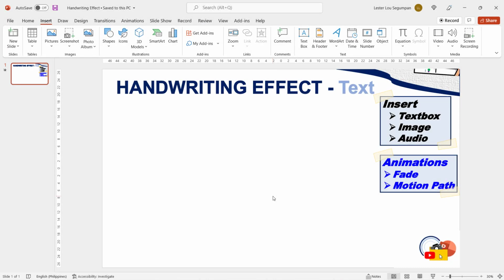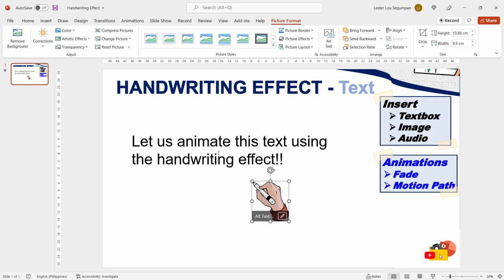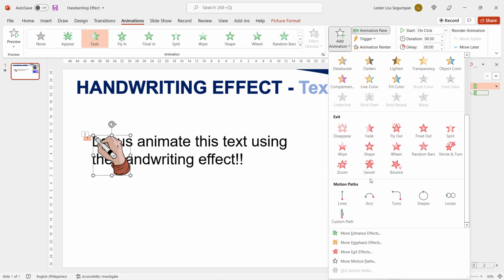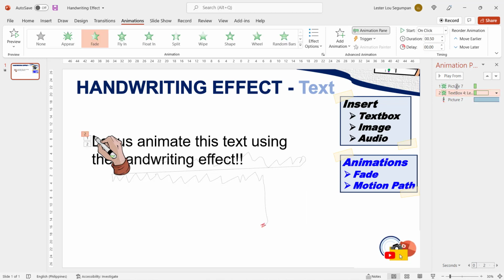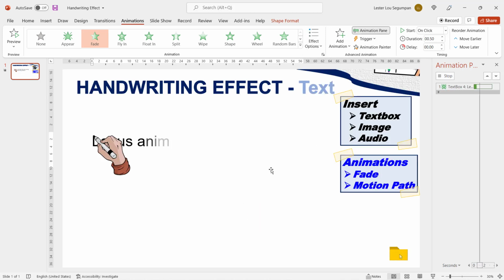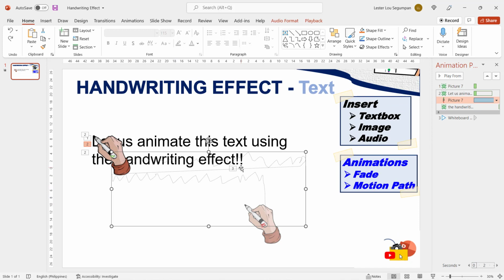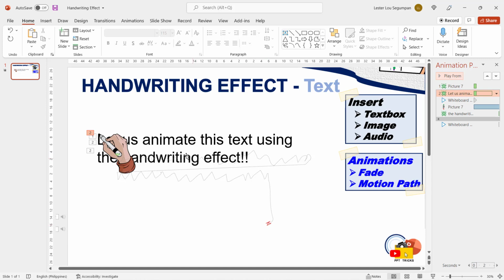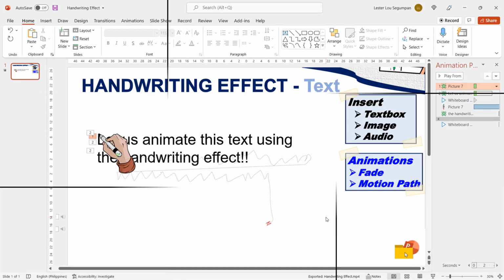Handwriting Effect || Using Fade and Motion Path Animations || PPT Animation Tricks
This series features unique ways to create animation effects using MS PowerPoint in enhancing slide presentations. Also, it includes the exportation of such slides into a video format that can be used for future recorded classroom instruction, demonstration, and the like.

Specifically, this video tutorial is concerned with a unique process of coming up with a dynamic timer (countdown) effect using PPT Animations.

1. Animation tricks shared herein are ONLY using PPT Animations and without the aid of any video editing software.
2. Animation tricks shared are not owned by the sharer. These are results of research, practice, and reference to tricks of other video creators.
3. Animation tricks shared herein DO NOT necessarily reflect the entire features of MS PowerPoint.